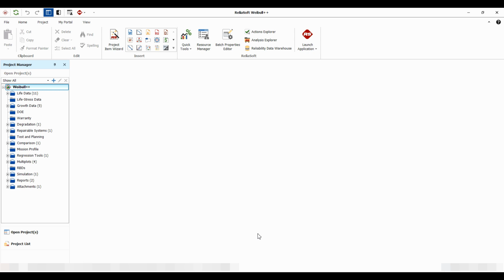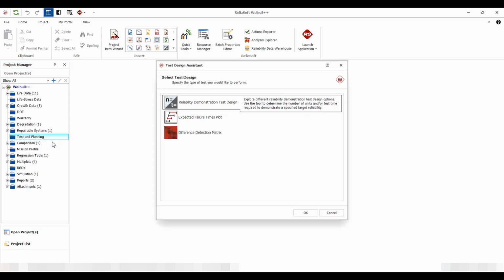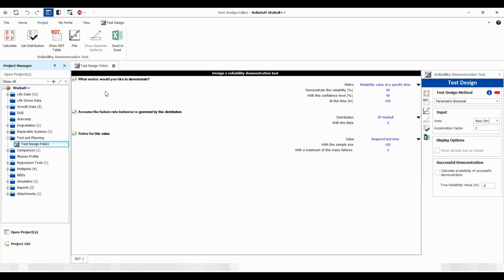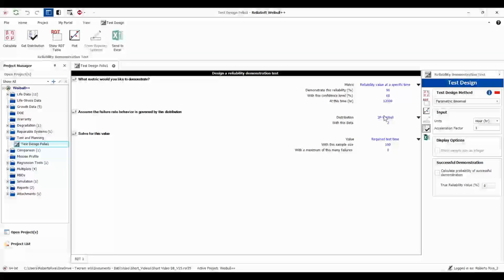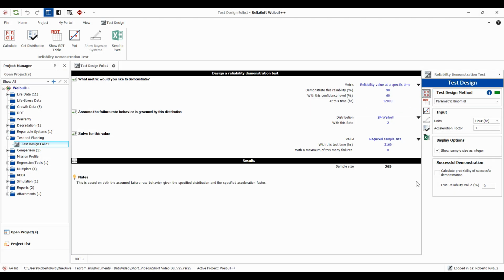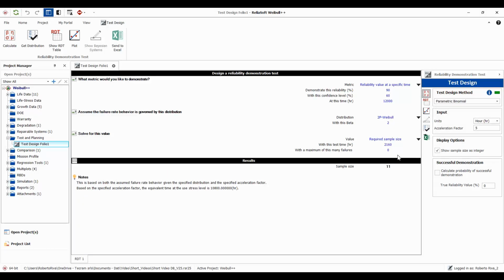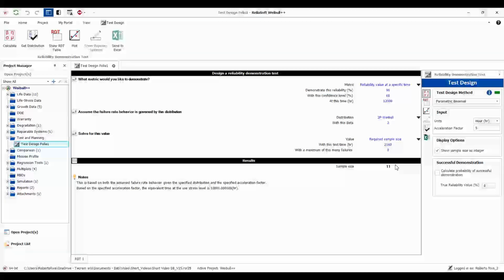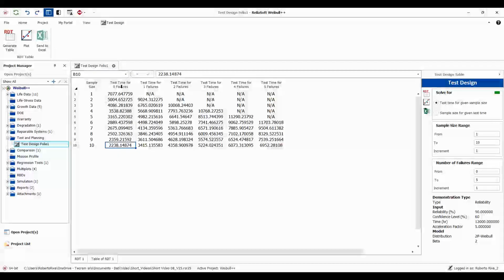Video 012 Weibull++: reliability demonstration test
How to plan a reliability test in Weibull++. If you would like to take this further, please get in touch